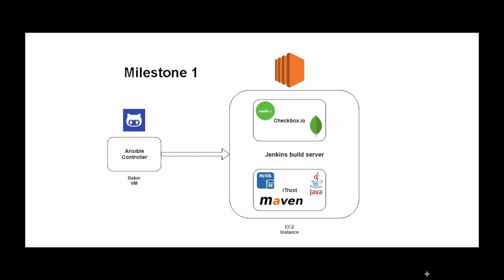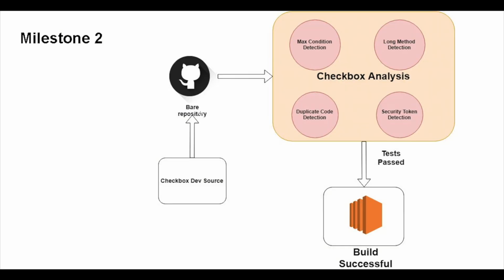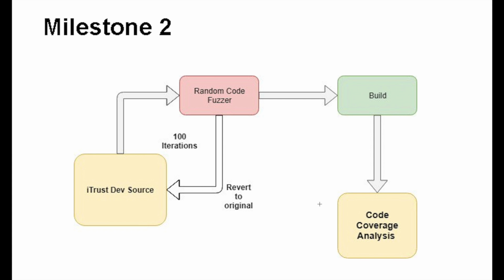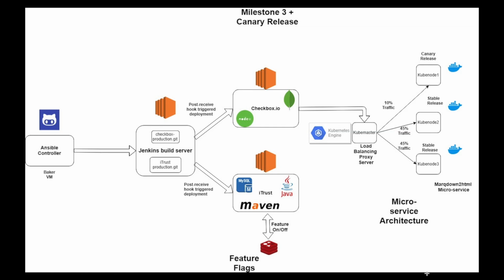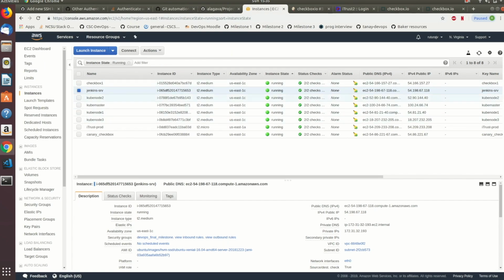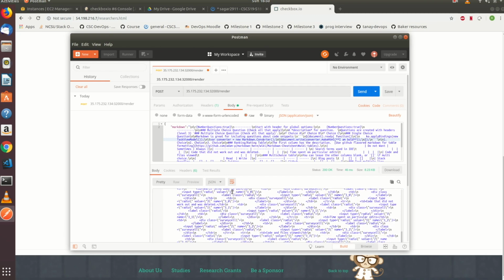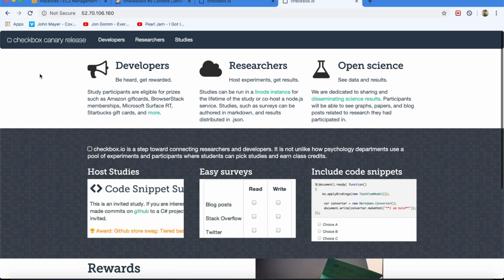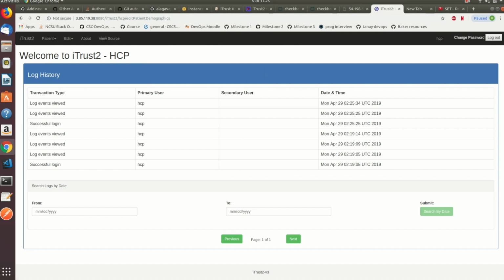Final Devops Demo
This is the final demo for the DevOps project